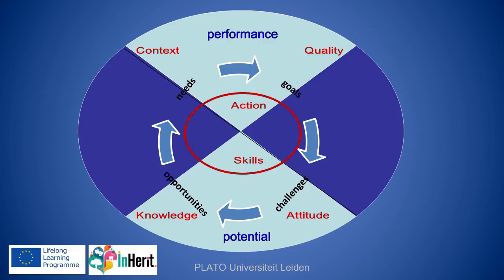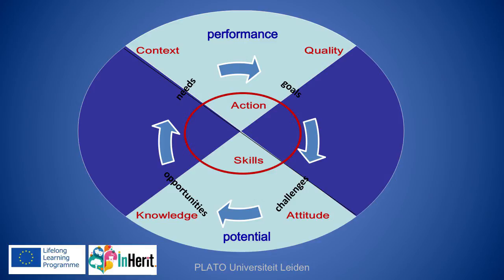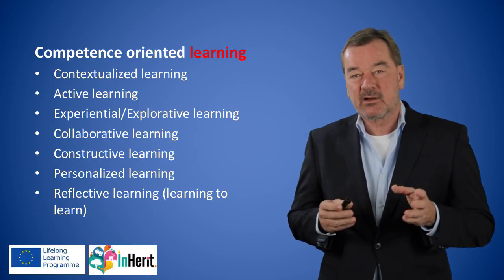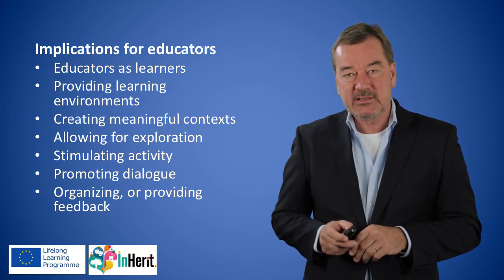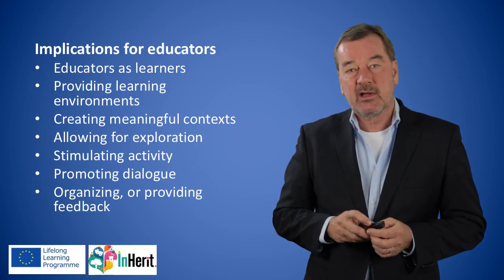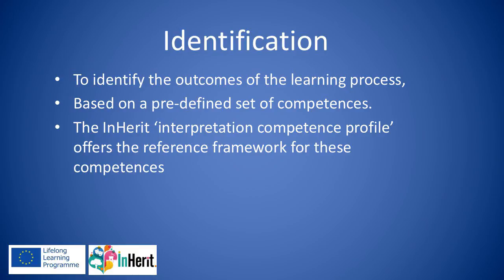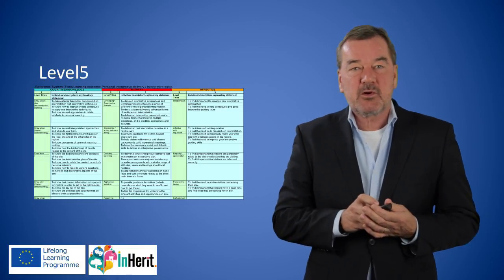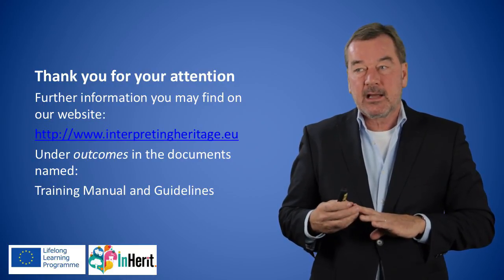InHerit Webinar 2: competence oriented learning